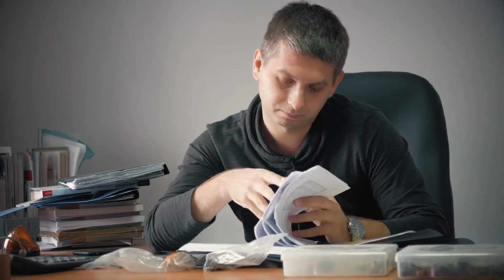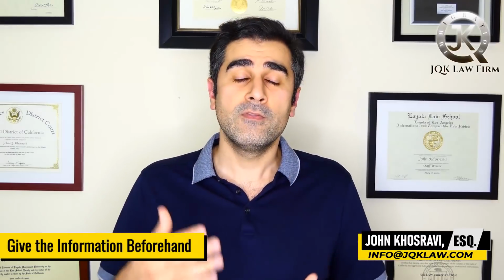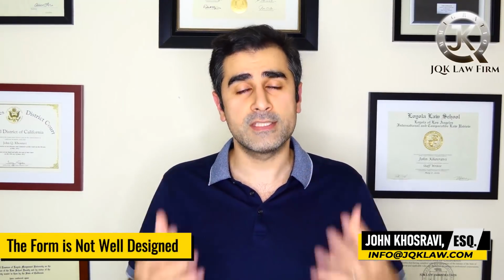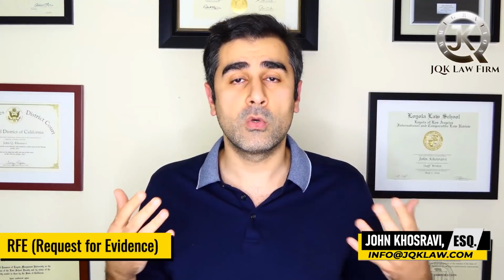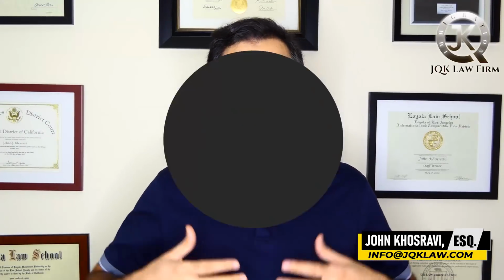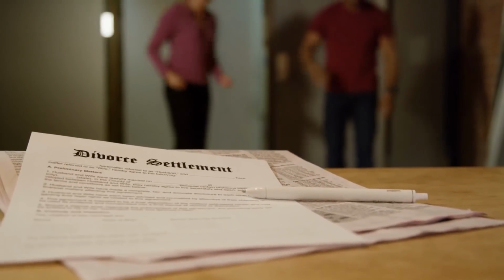DENIED! 5 Reasons Green Card Cases Are Rejected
In this video I answer the question:
What are the top reasons why Marriage Green Card cases get denied?
Timestamps
00:00-01:30 Intro
01:31-03:54 Reason 1 Incomplete Information
03:54-06:05 Reason 2 Not Knowing Your Spouse Well Enough
06:05-9:12 Reason 3 Not Understanding Inadmissibility
09:12-11:15 Reason 4 The Affidavit of Support
11:15-12:19 Reason 5 Not Having The Proper Documents
12:19-14:33 Wrap Up

Before you start your Green Card case, download your free guide here. This guide contains what you need to know for your Marriage Green Card journey.

🔥 Got burning Immigration questions?

Consult with an attorney in private about your case. This general education only. Results Vary. This is an attorney advertisement. Information subject to change.